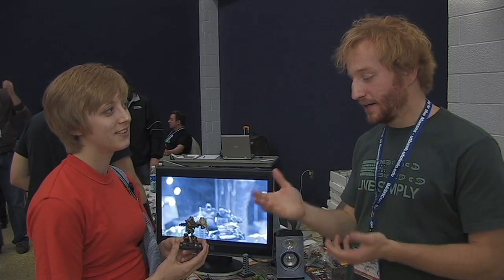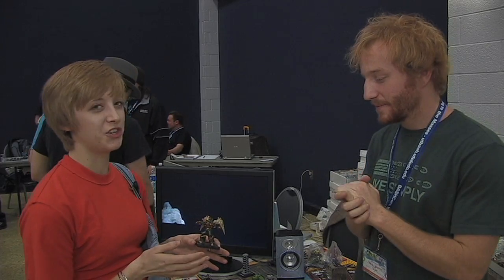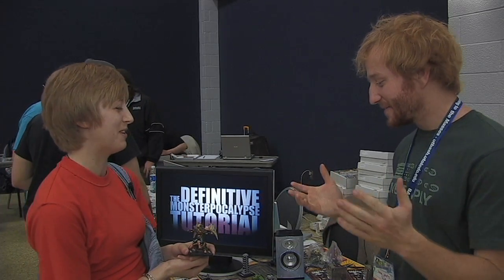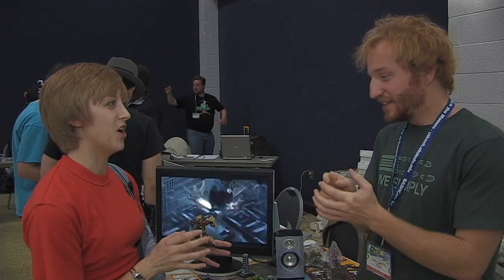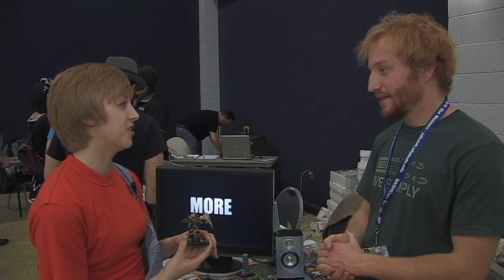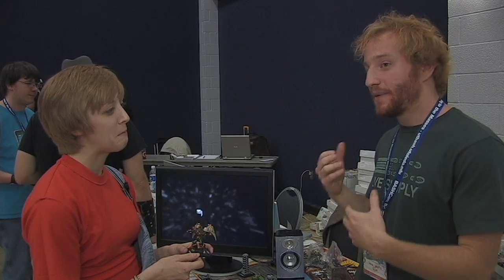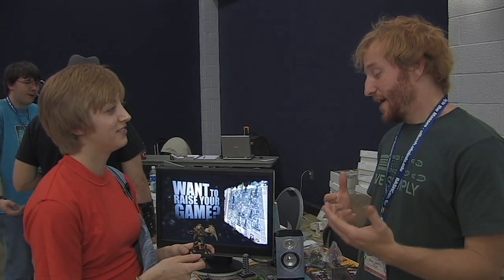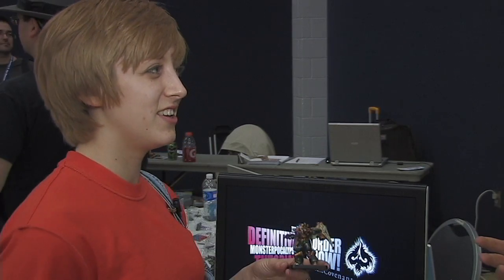BashCon: Interview with Valerie Desmond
Team Covenant had the opportunity to talk with the Defender X artist herself at BashCon.